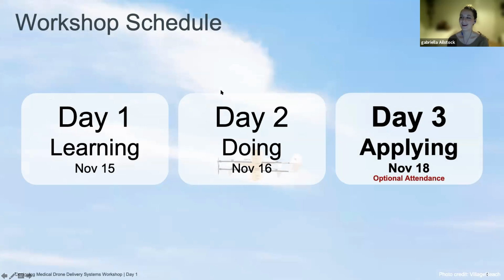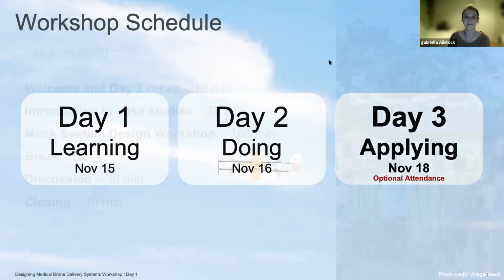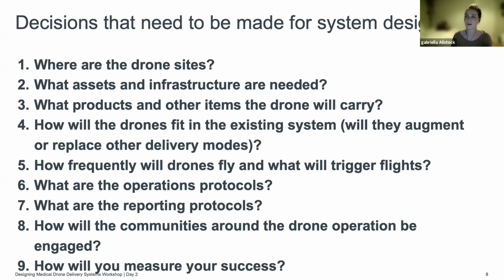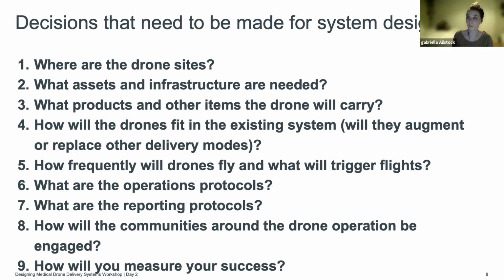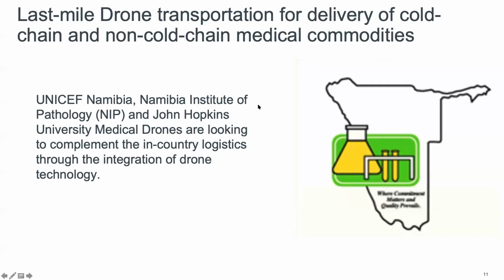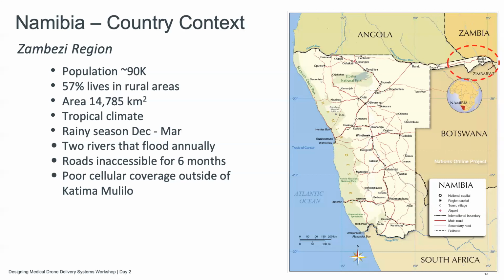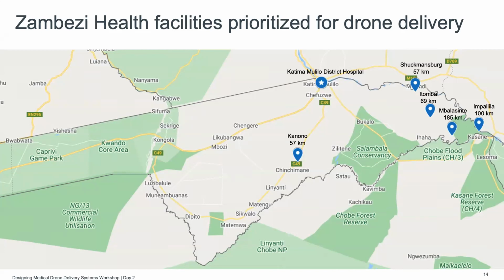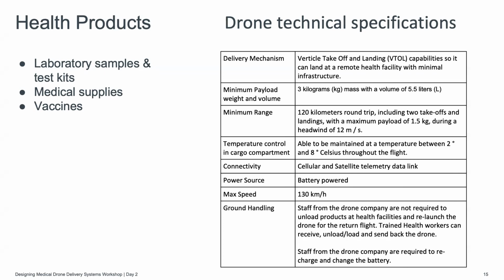Designing Medical Drone Delivery Systems: Day 3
Day 3  “Applying”: Participants will be asked to bring their own projects and participate in small group breakout sessions to design drone networks specific to their context.